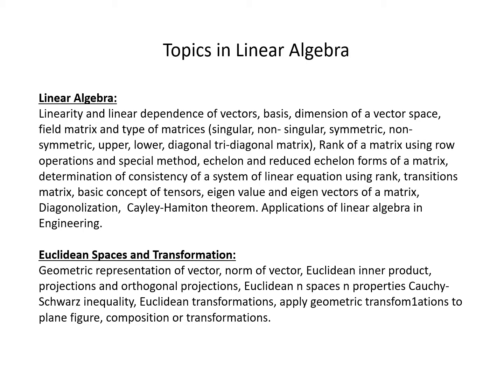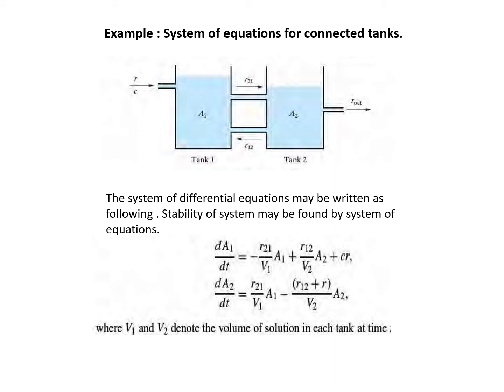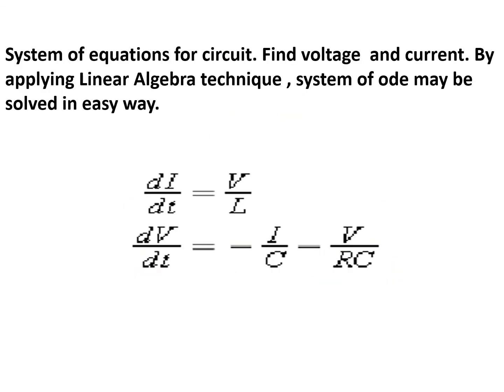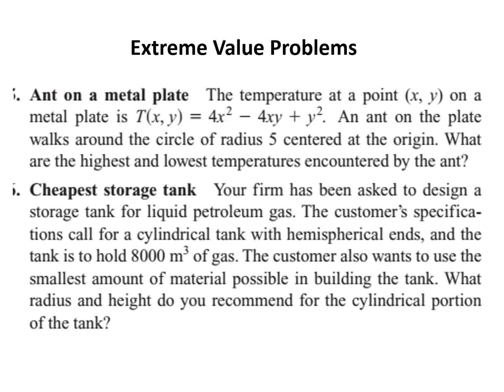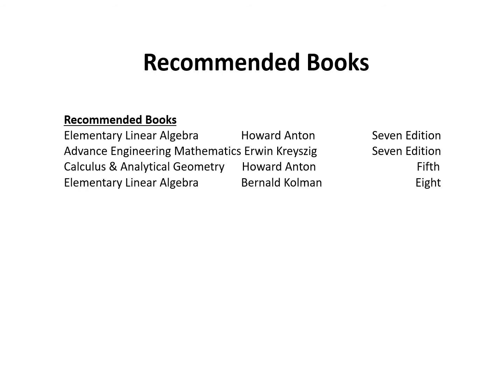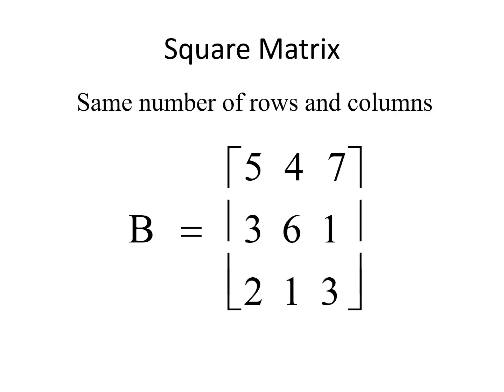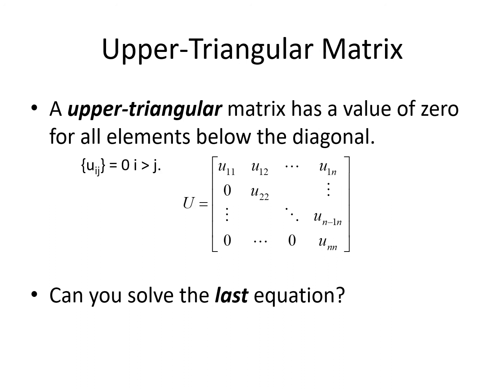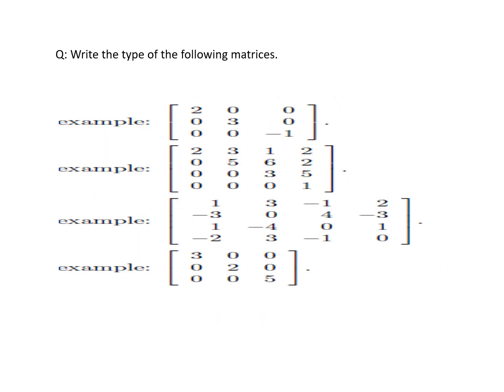ACLA LECTURE 1